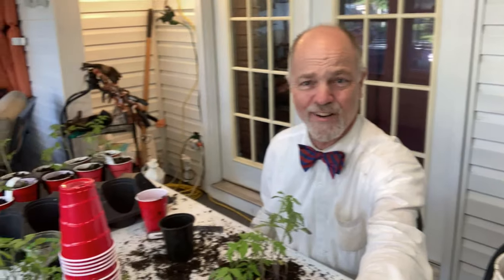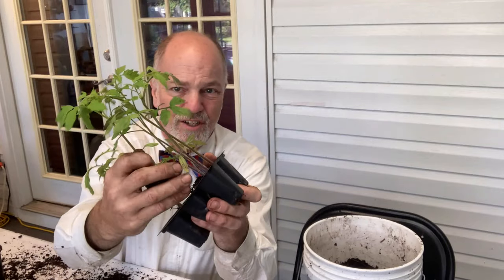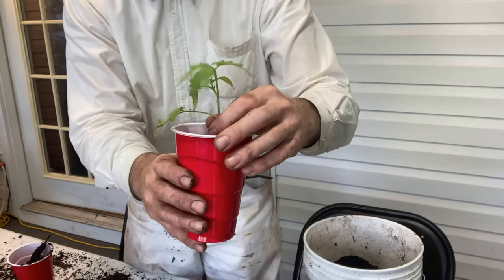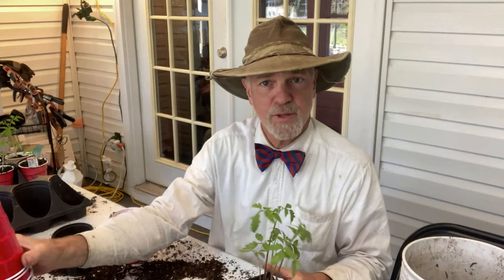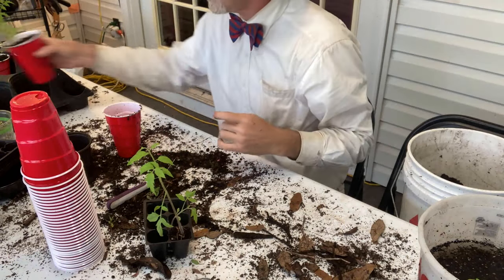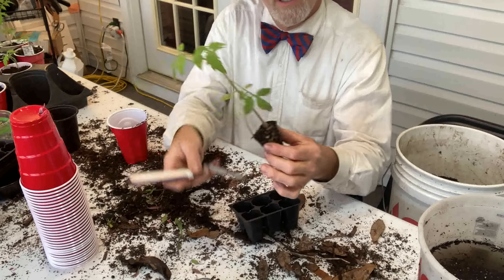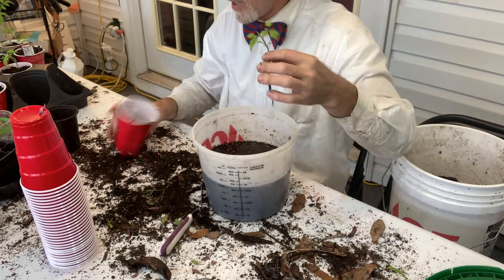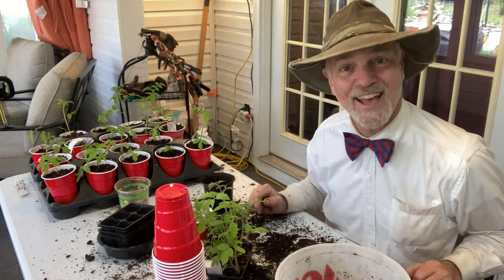Up-potting More Tomatoes. Inspiration from other Gardeners. is Self Sufficiency in Life a MYTH?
00:00 Opening video sequence.
00:17 Greetings and the project for today.
01:49 Description of the soil I am using.
02:12 N-P-K and what these macro-nutrients do for plants.
03:07 A closer look at the roots on these seedlings.
03:44 Preparing seedling for up-potting.
04:00 Planting tomato seedling all the way down in a new cup.
04:40 Moisture storage capacity is much longer in new cup.
06:10 How to handle seedlings.
07:18 I am trying to keep plants fed but fail some months.
09:30 Where I get my recycled solo cups for seedlings.
10:00 Breaking up multi-sown seed starter cells.
12:18 Someone turned on a camera for me and inspired me to do this years ago. @RootsandRefugeFarm @ChicagoGardener
14:50 April Garden Tours getting recorded soon! @JessieatPlot37
15:55 Please SUBSCRIBE to @bowtielife , click the THUMBS UP/LIKE on this video and SHARE it on your social media.
17:08 Total Self Sufficiency is very difficult but every little bit helps!
19:19 Thank you for watching!
21:45 Closing video sequence.